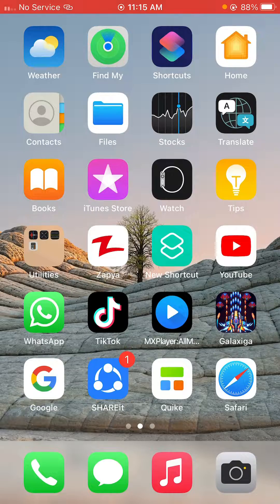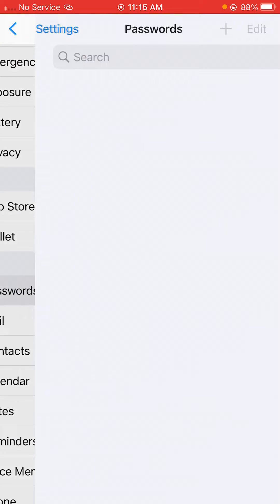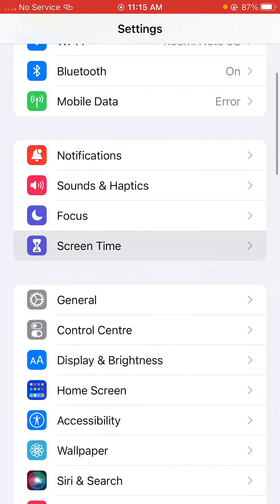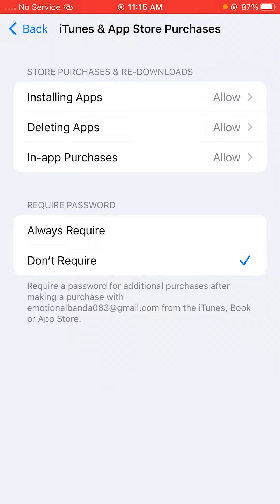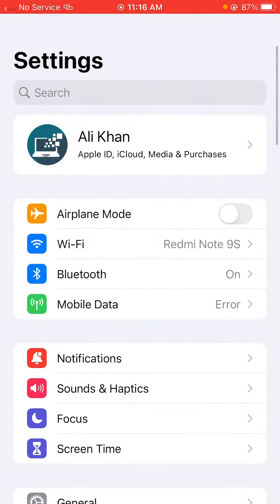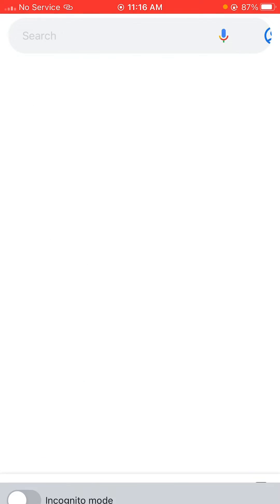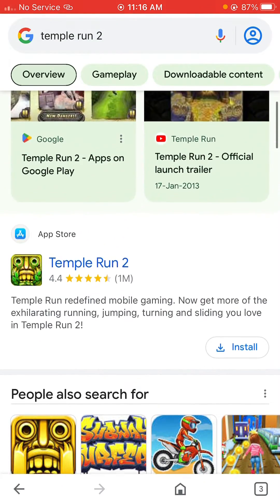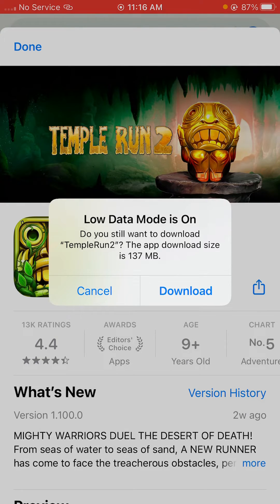how to download apps from google chrome in iphone|how to install app from chrome in iphone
When you want to know how to change profile picture on snapchat from gallery but you do not find any method. If you are looking for how to change profile picture on snapchat from gallery then your search is over. In this video we will tell you an amazing way how to change profile picture on snapchat from gallery. So if you want to know how to change profile picture on snapchat from gallery then you have to watch this video completely.